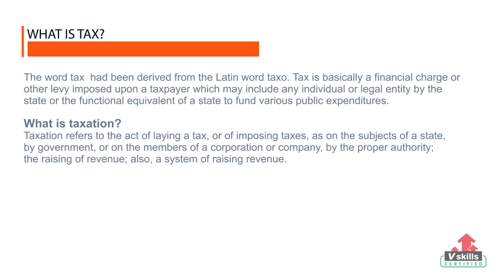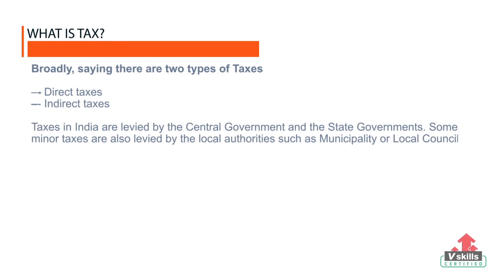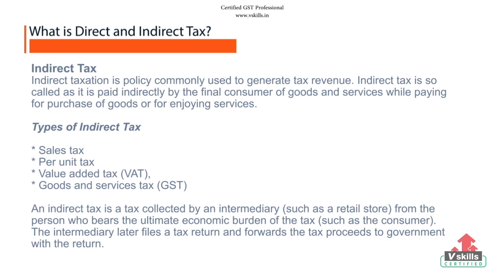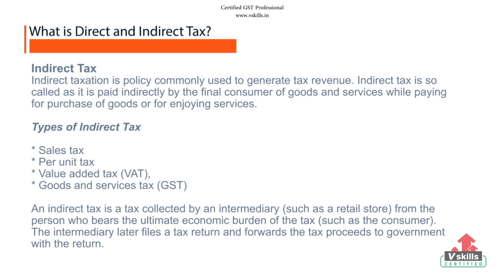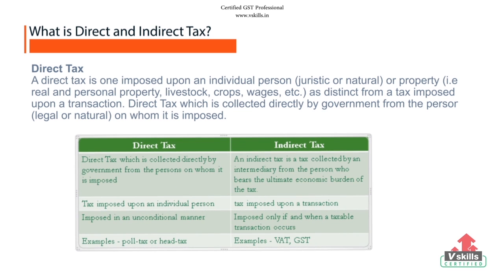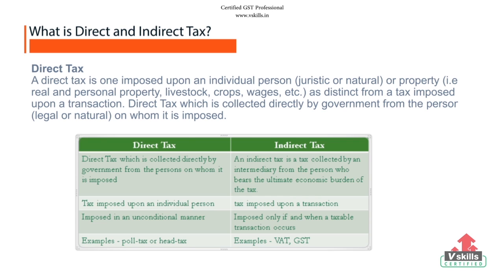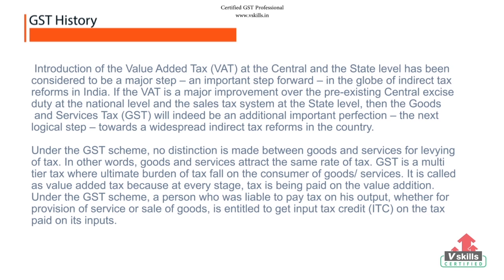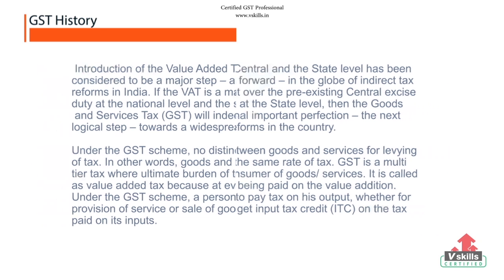GST Tutorial | Tax & Taxation - Chapter 1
In this GST Tutorial you will be introduced to basic definitions of Tax & Taxation and learn about the Evolution of GST